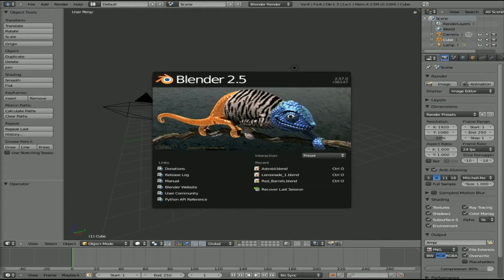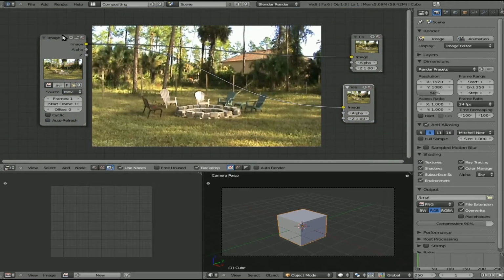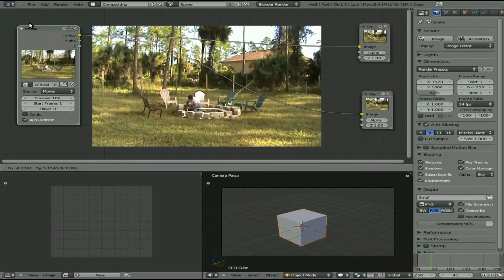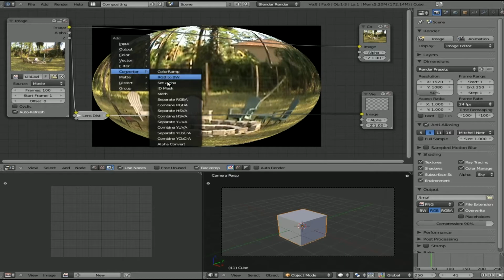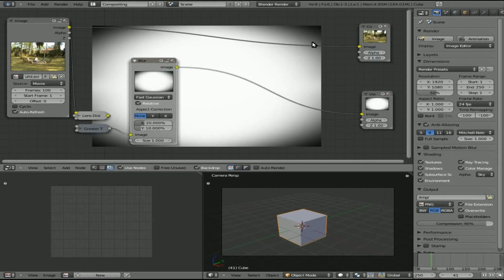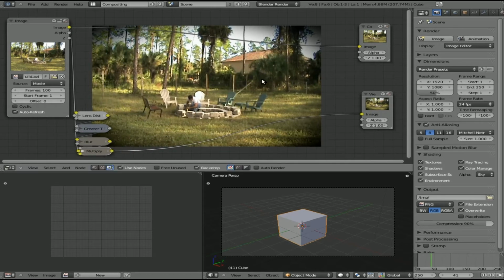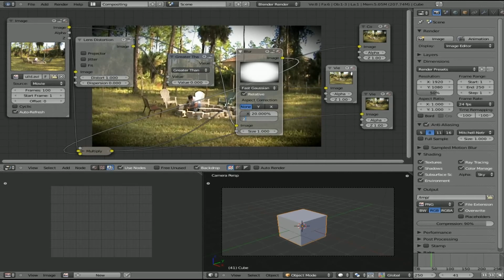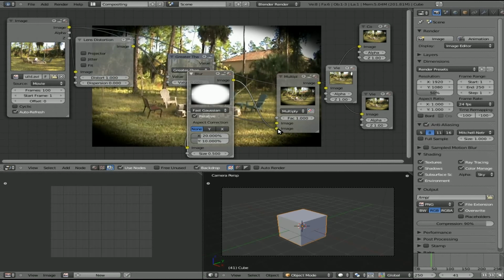Vignette with Blender Compositor - Blender 3D 2.5 - Linux